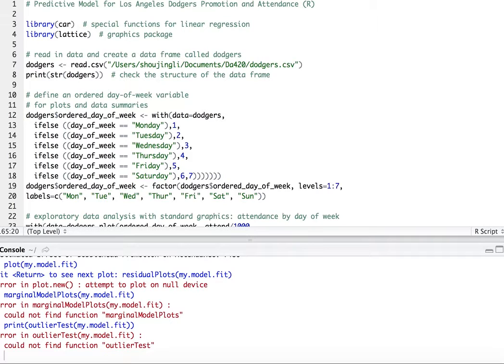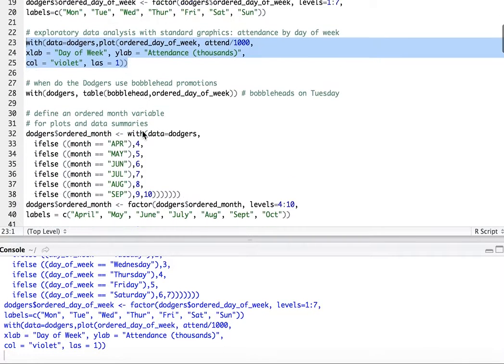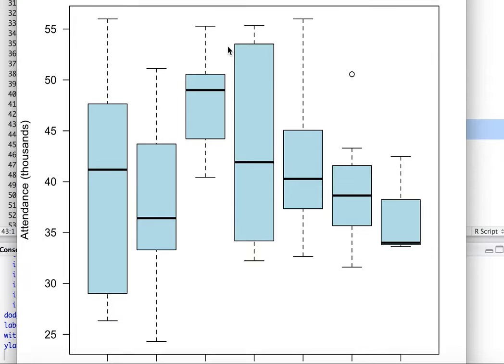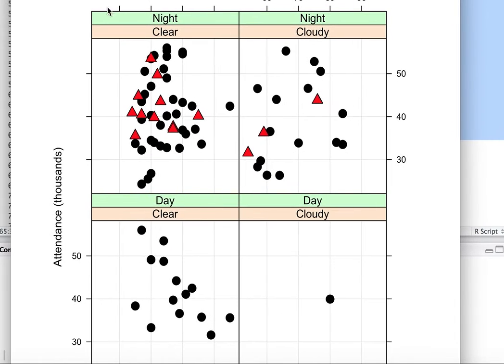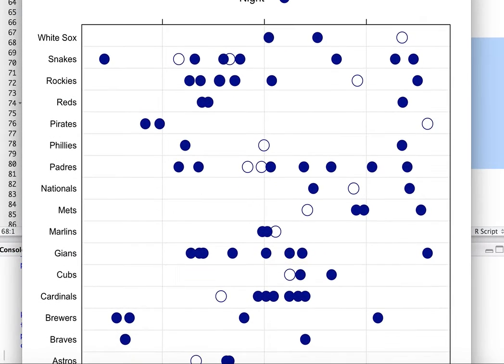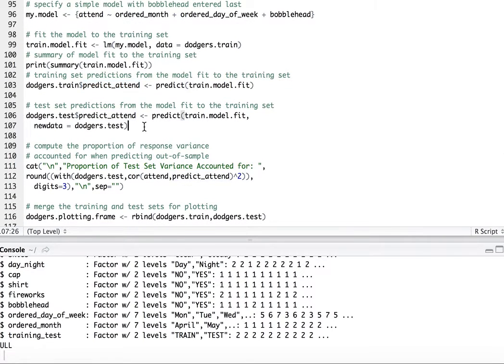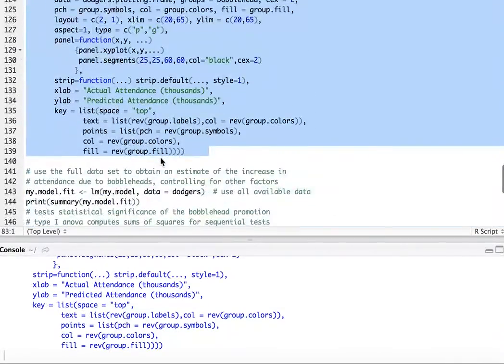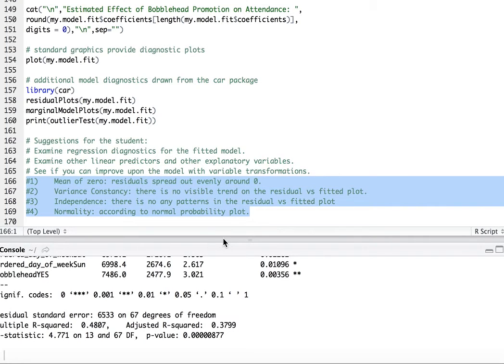DA420 Week2 Demonstrations